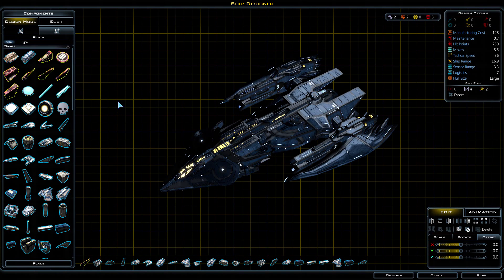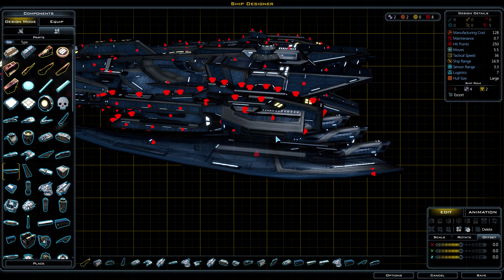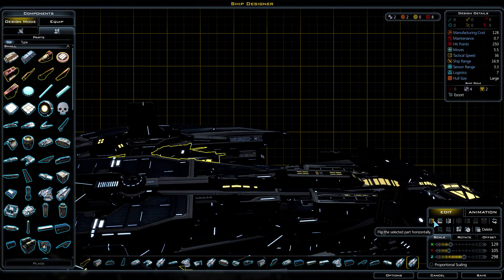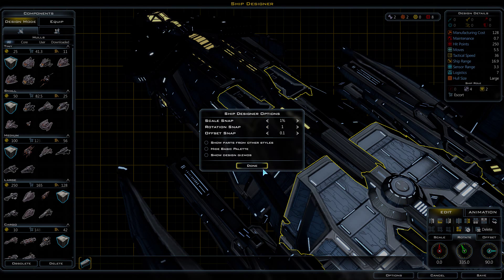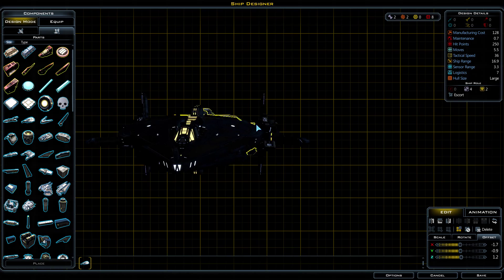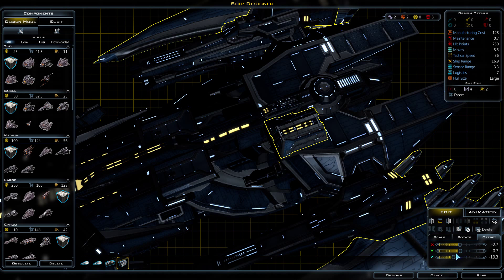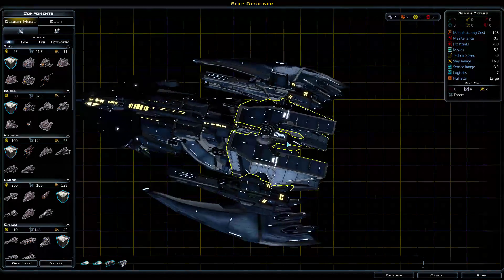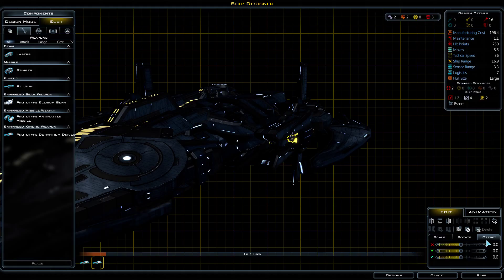Galactic Civilizations 3, Episode 40: Ship Design (The New Age Pt 3)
The Battleship is looking to be the most fearsome ship in the Eztrak Armada. While there are a number of rough spots I am not yet certain how to correct it is time to finish and arm this mighty warship.